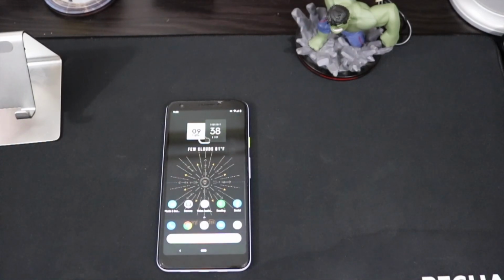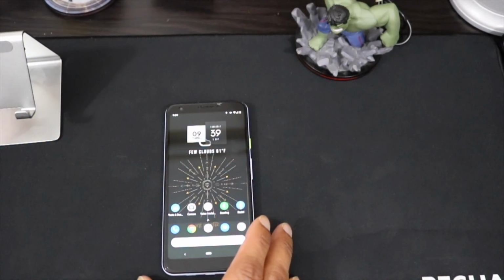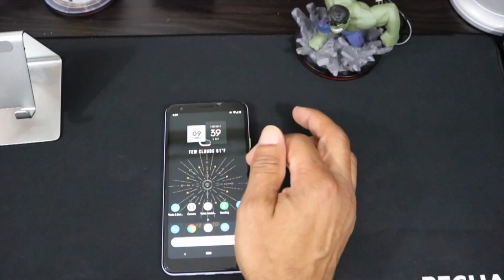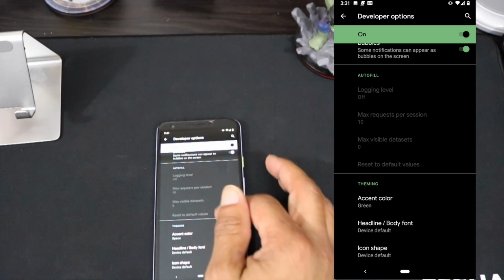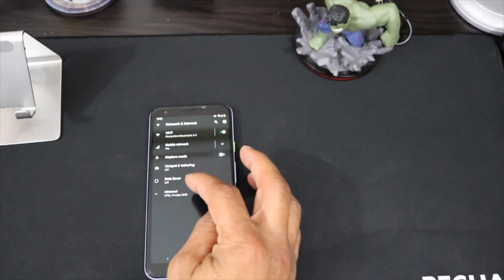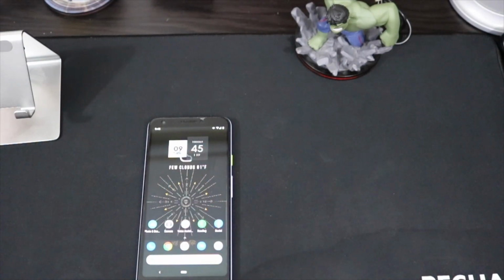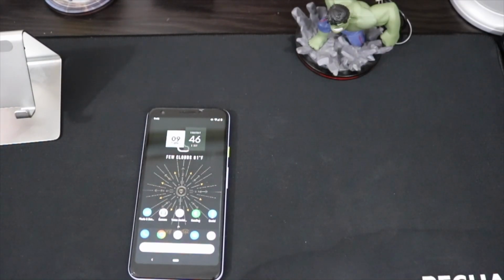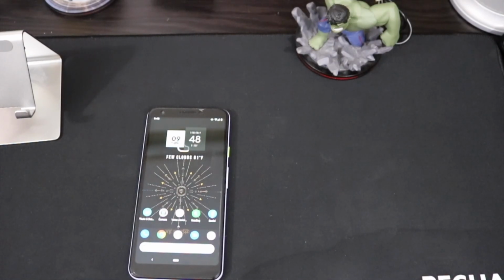Pixel 3a XL Android 10 Update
This video is about Pixel 3a XL Android 10 Update

In this video, I discuss some of the updates of Android 10, like Bubble feature, Privacy, Location features.

All opinions on the products in my video are my true and honest and are my own.